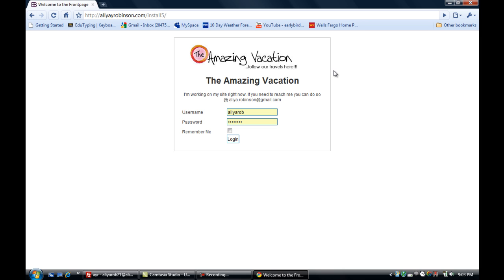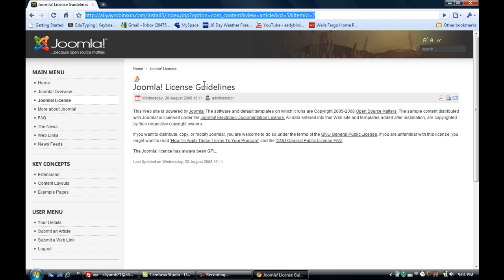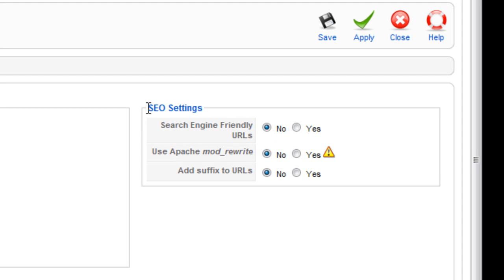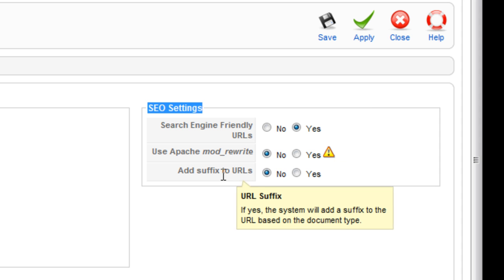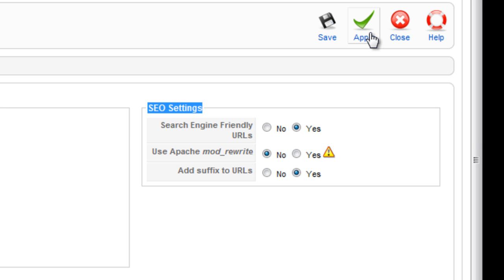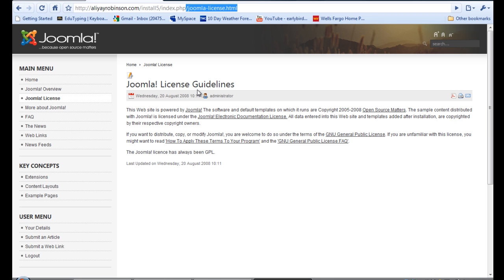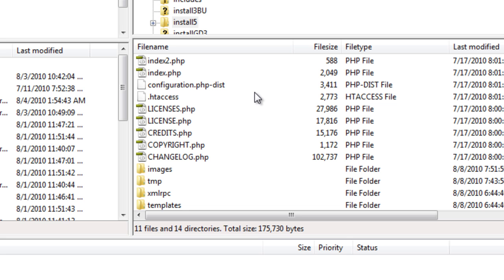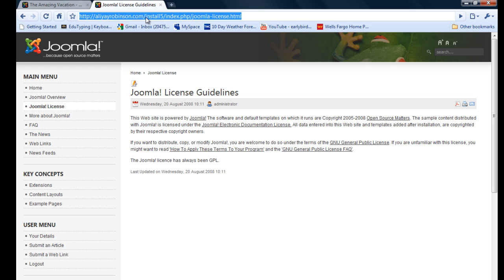Creating SEF URL's in Joomla!™ 1.5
This tutorial steps you through how to create Search Engine Friendly URL's in Joomla!™ 1.5.